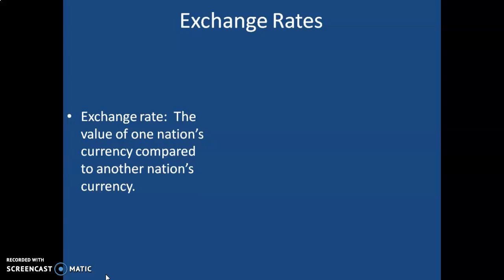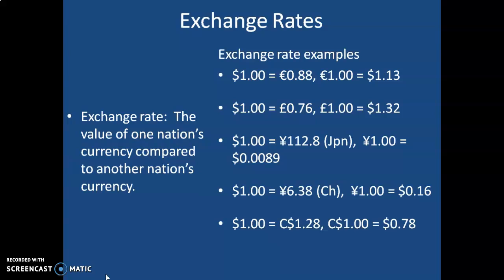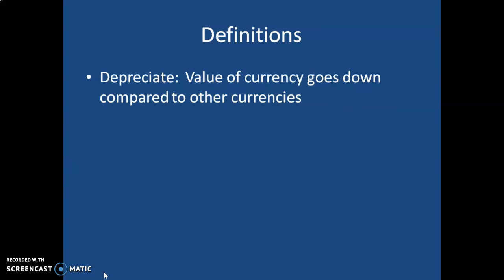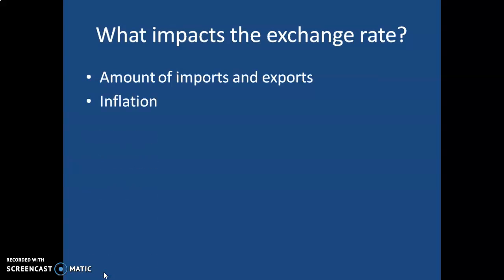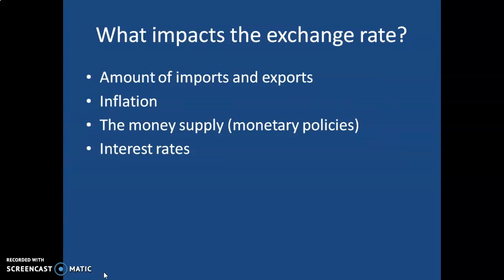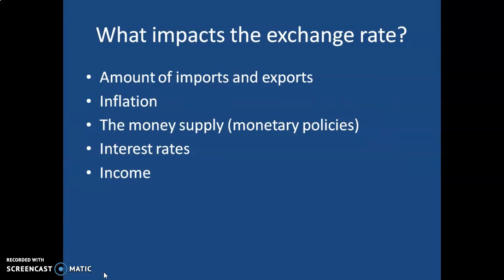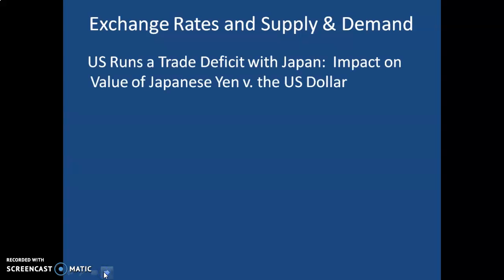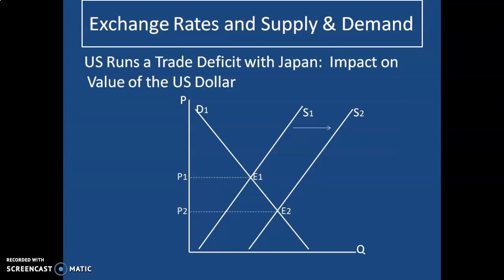Foreign Currency and Exchange Rates